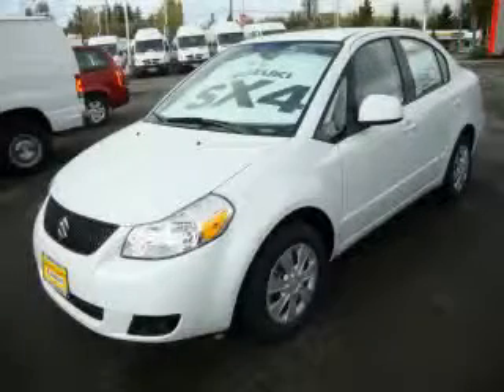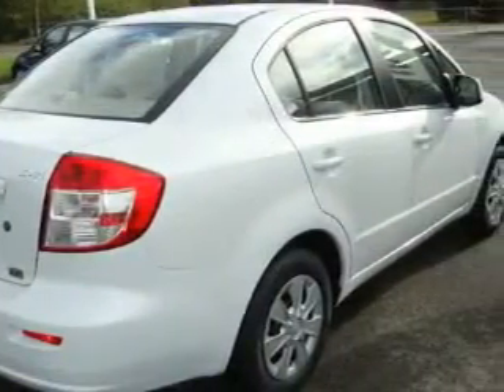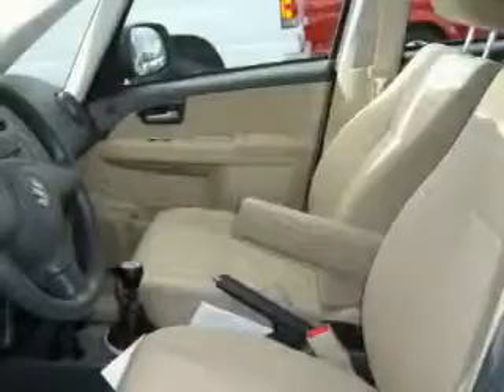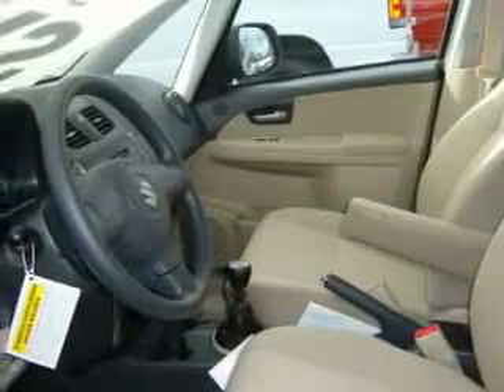2010 Suzuki Sx4 Everett WA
Year: 2010
 Make: Suzuki
 Model: Sx4
 Engine: 2.0L 4CYL
 Trans.: 6 Spd Manual
 Exterior: White Water
 Miles: 10
 Interior: Beige

 2010 Suzuki Sx4 Everett WA